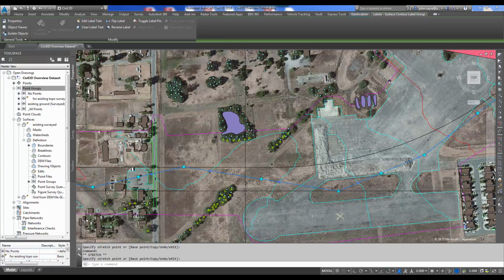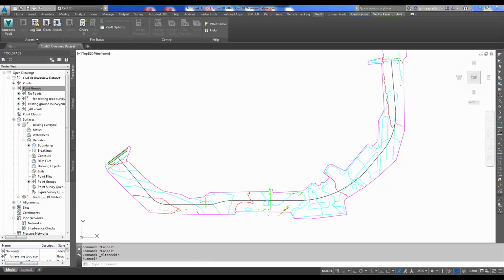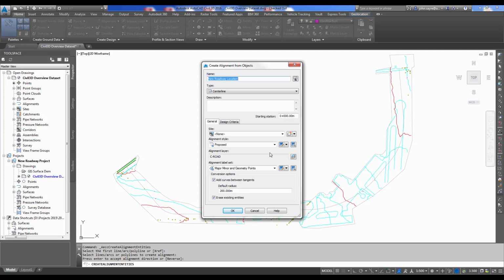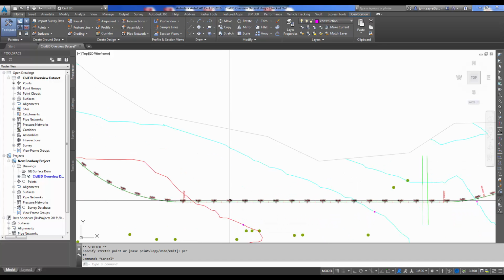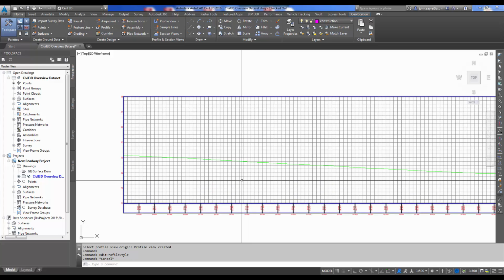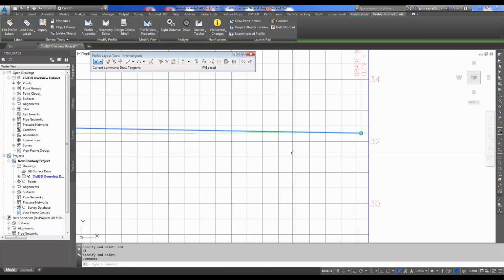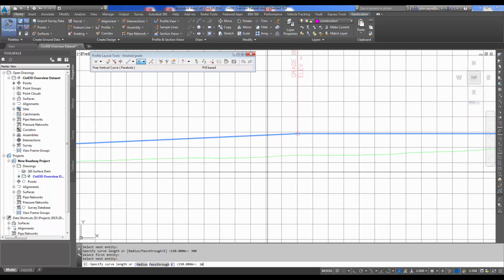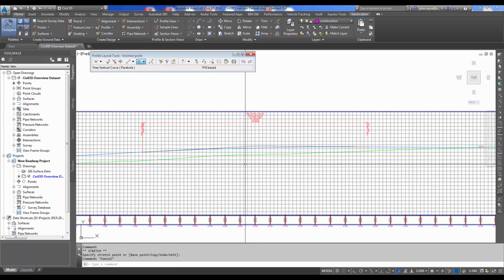Highway Workflow Video 05 Horizontal Vertical Design